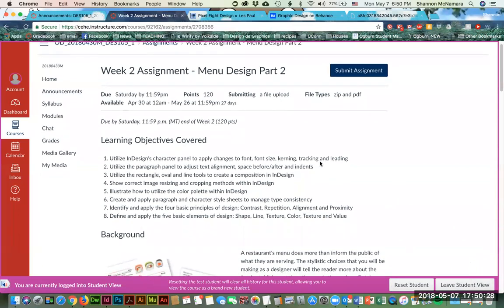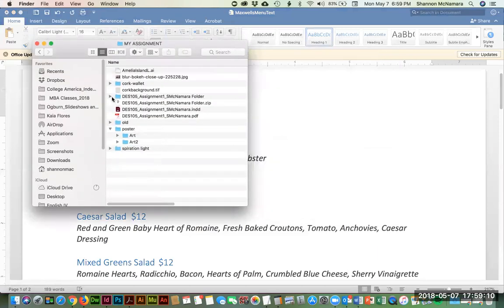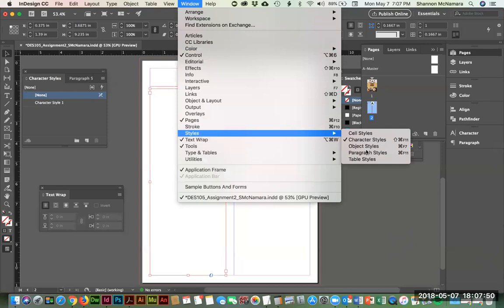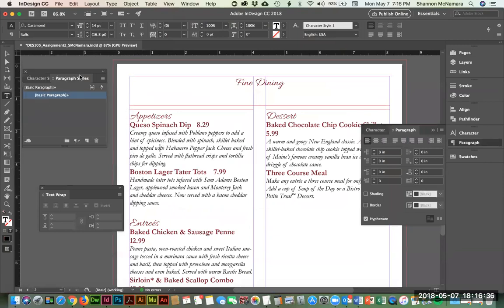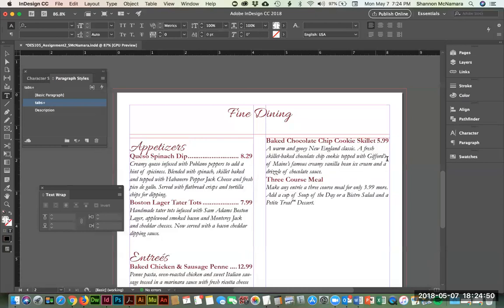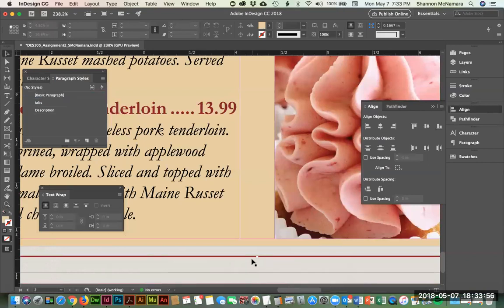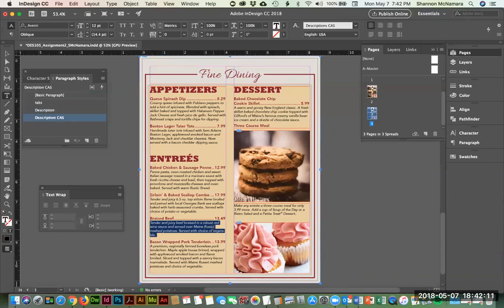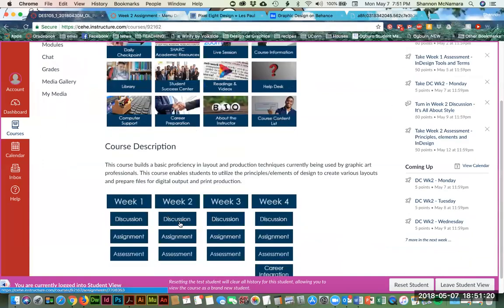Learn InDesign FAST with Shannon - Maxwell's Restaurant Menu